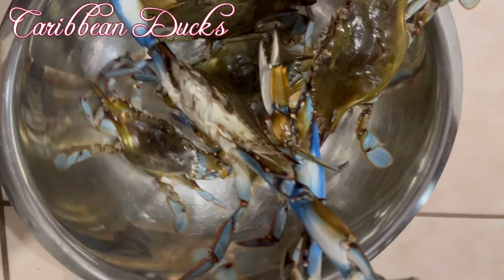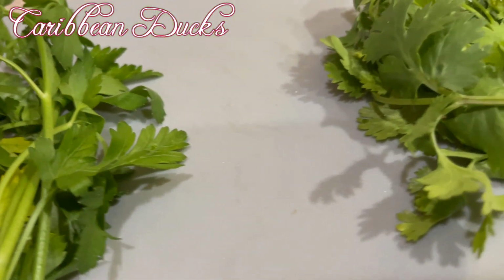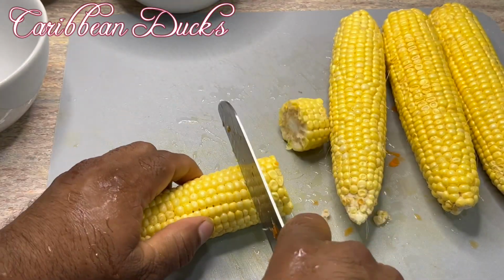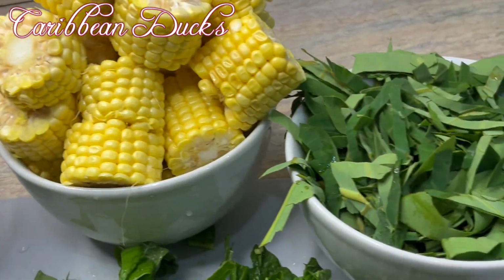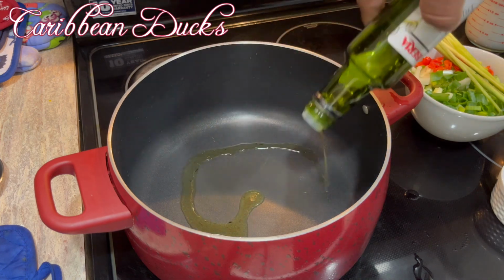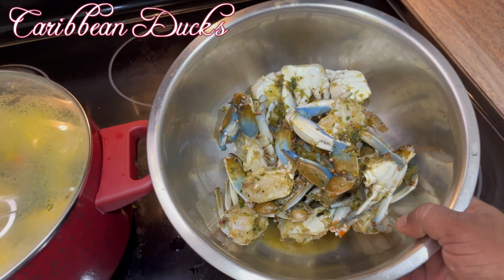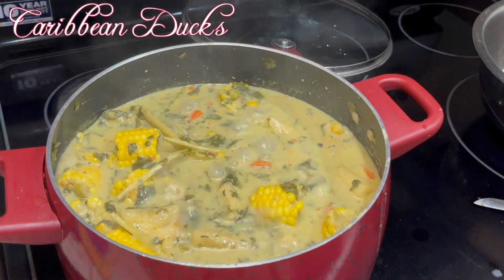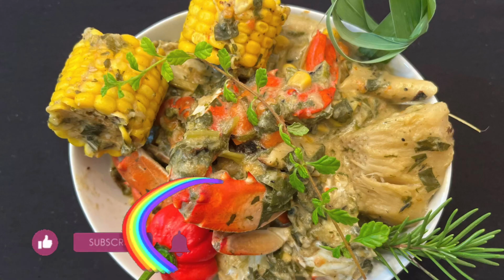Guyanese Crab Soup / Crab Oildown Caribbean Style